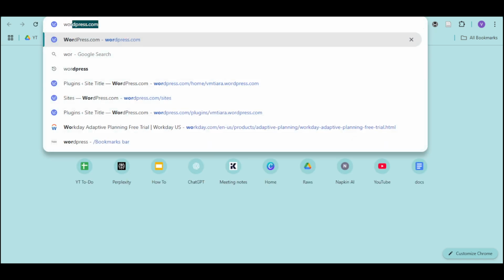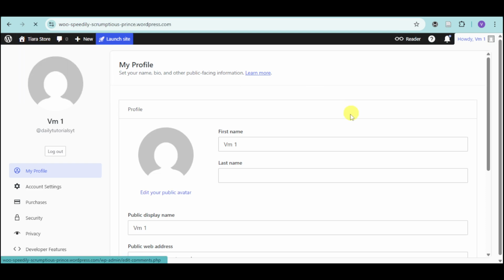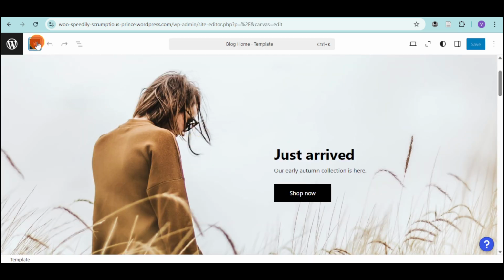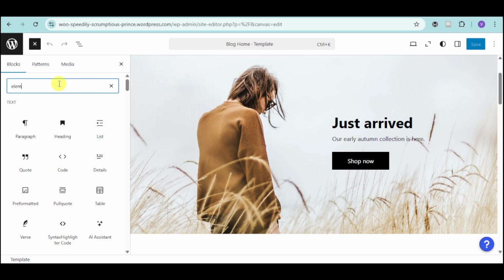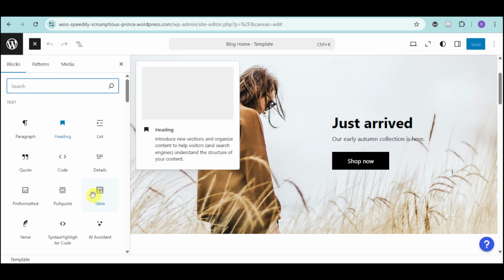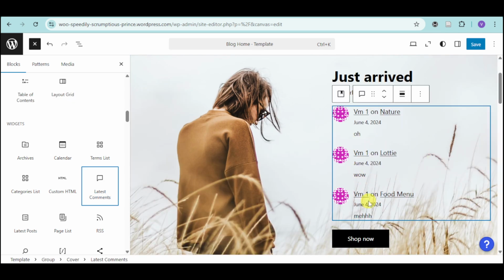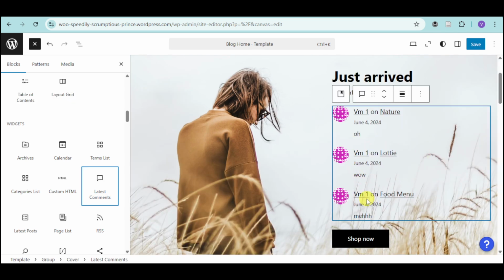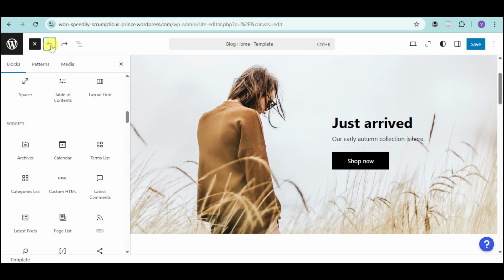How to Undo Changes in Wordpress Elementor 2025 (Simple Step)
In this tutorial, you’ll learn how to use Elementor’s undo, redo, and revision history features to reverse changes, recover previous versions, and fix layout errors on your WordPress site.

In this video, you’ll learn:

    How to undo changes in Elementor with one click

    Using the History panel: Undo, Redo, Revisions

    How to revert to an earlier saved version

    Fixing accidental deletions or layout shifts

    Best practices to avoid losing your design progress

Perfect for WordPress beginners, Elementor users, and web designers, this guide helps you confidently build pages without the fear of mistakes.